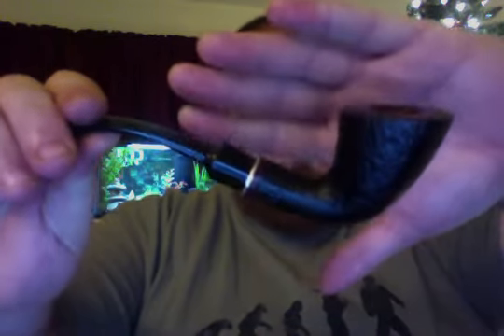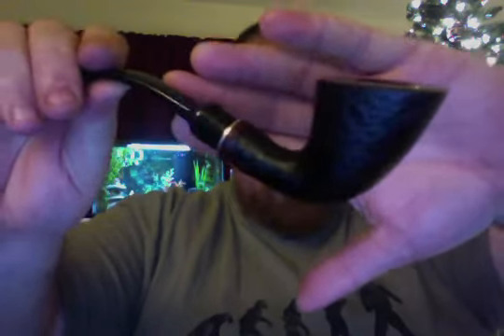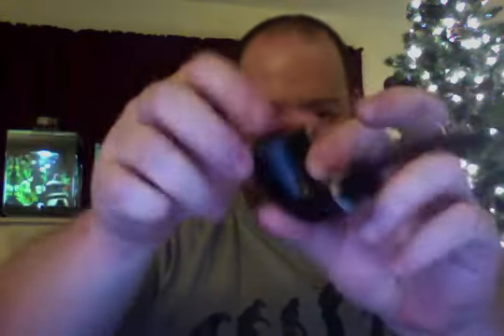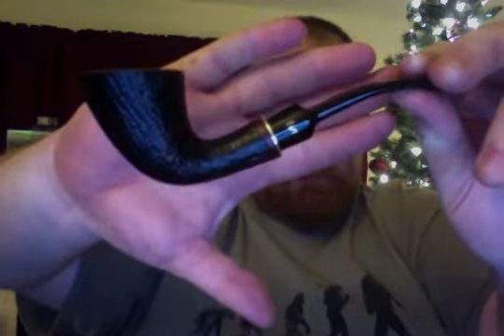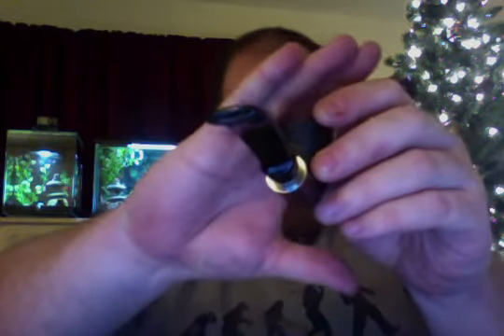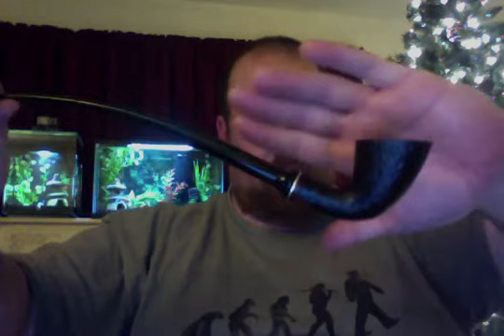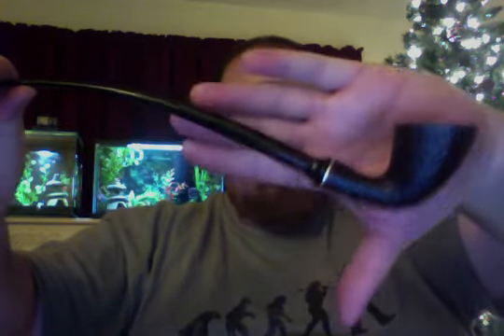Monday Night YABO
Are You Ready For Some YABO?